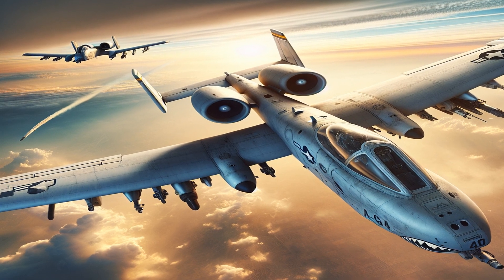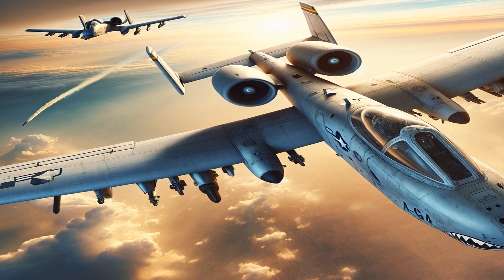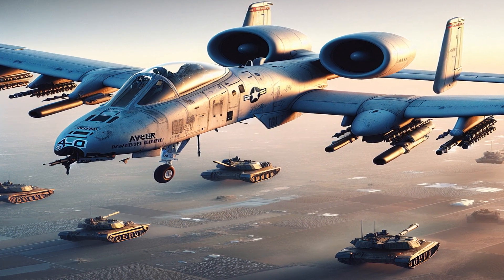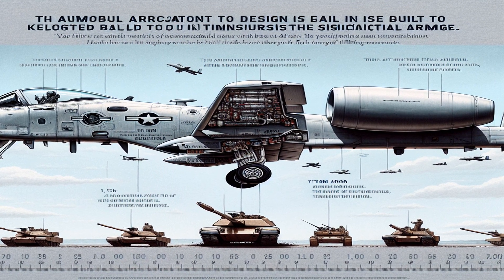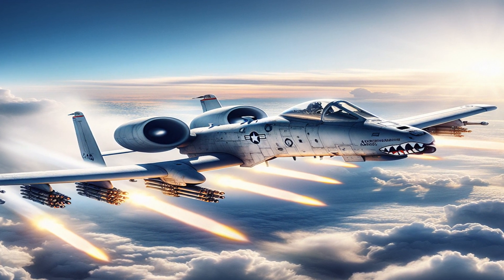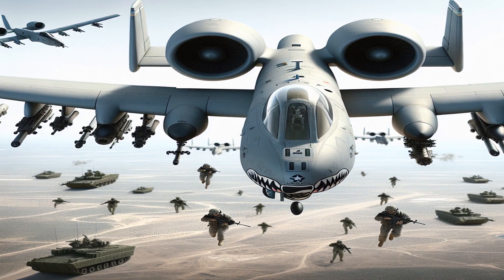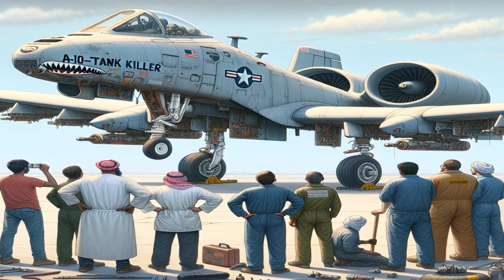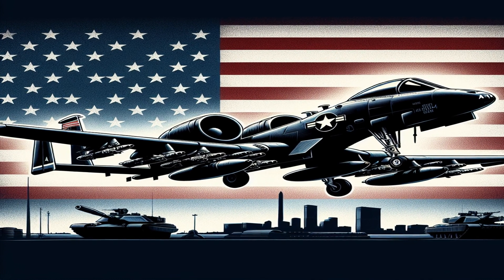The A-10 Tank Killer: 6 Facts That Will Blow You Away - AI Images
Get ready to dive into the fascinating world of the A-10 Tank Killer, one of the most formidable aircraft in the U.S. military arsenal. We'll explore its history, design, capabilities, and some little-known facts that make it a truly unique war machine.